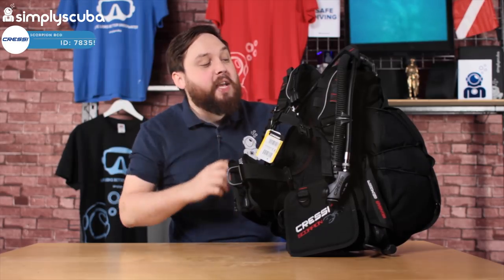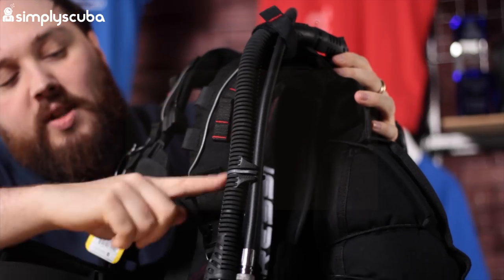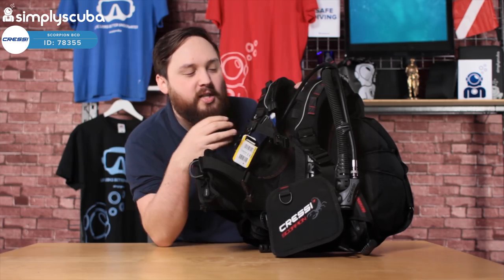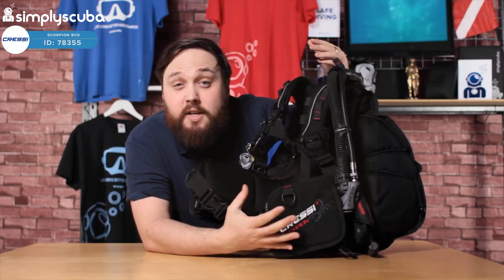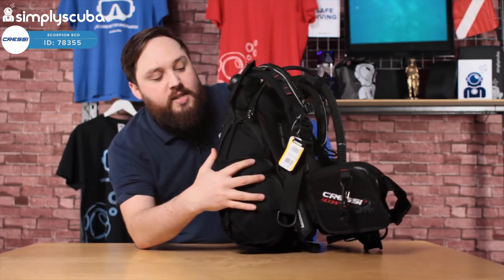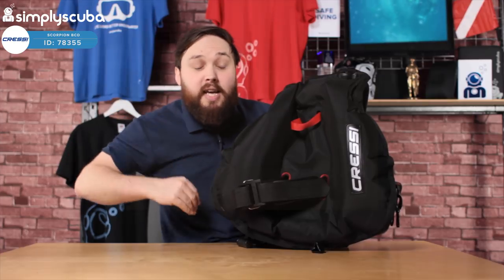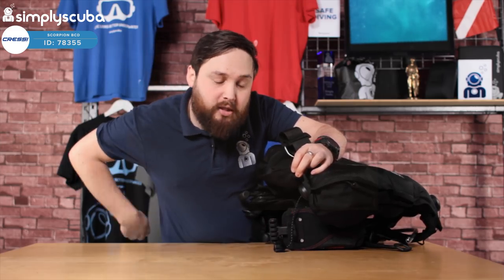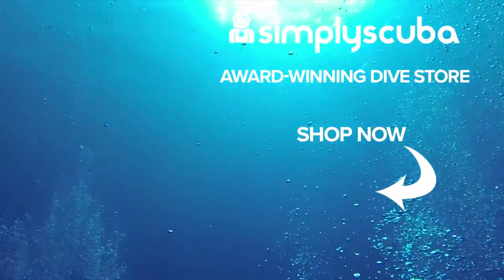Cressi Scorpion BCD Review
The Cressi Scorpion BCD is a wing style BCD with all of the benefits of a Wing style combined with the large pockets of a Jacket. Part of their Specialized range the Scorpion is light and flexible, perfect for the modern traveling diver.

WHO'S THE SCORPION FOR?
The Scorpion is made for traveling divers who still want some comfort and storage but don't want a big bulky BCD.  The Semi-Rigid Backplate is very light and packs down small so you can travel easier. Storage pockets and verticle weight pockets make the Scorpion practical and streamlined.

Sources

Team
Presenter(s): Mark Newman
Writer(s): Mark Newman
Editor(s): Shaun Johnson